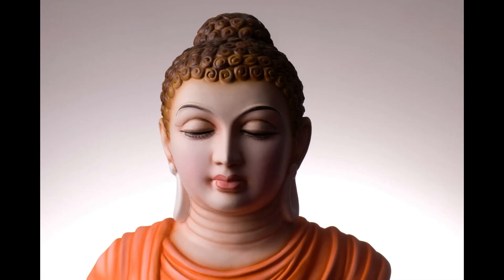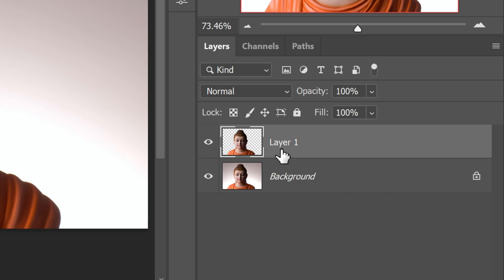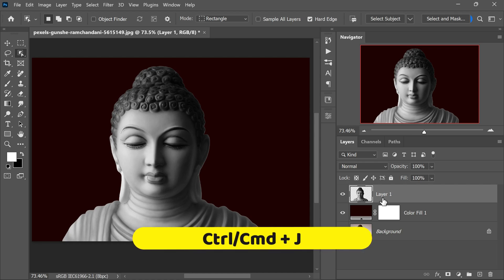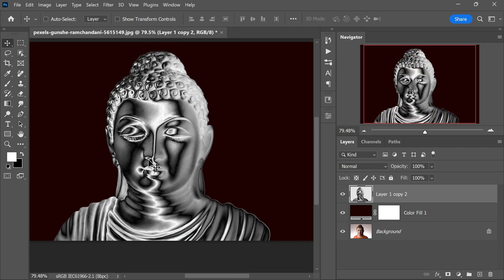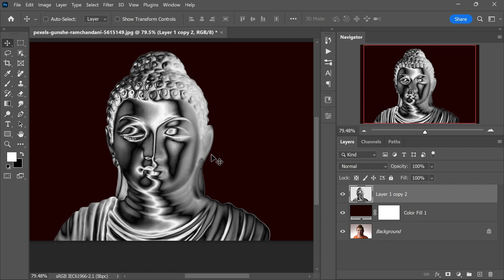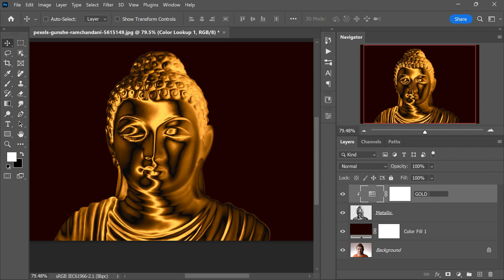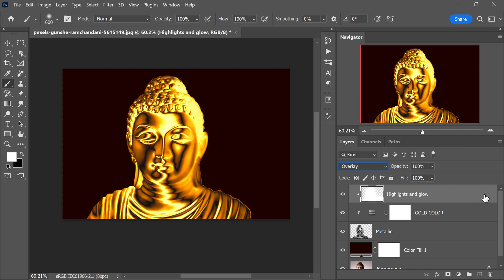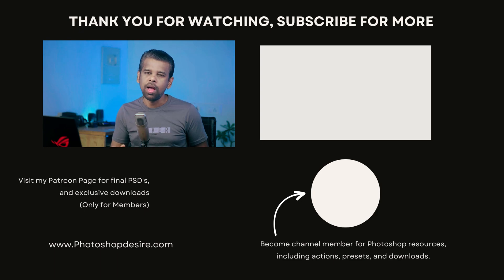This Merging Layers Trick Turn Your Photos into Gold - Photoshop Tips!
Hello everyone! In this photoshop tutorial video, I'll show you how to turn any photo or object in Photoshop into a stunning metal-like appearance such as gold, silver, or chrome.

Open your chosen photo in Photoshop. Ensure the subject has well-defined edges for better results.

Use the object selection tool to create a precise selection of the subject.

Copy the selection to a new layer.

Add a Solid Color adjustment layer below the subject layer and choose a strong red color for contrast.

Desaturate the subject by going to "Image" - "Adjustments" - "Black & White."

Duplicate the subject layer, change the blending mode to 'Difference,' and invert the colors.

Merge the layers to get a metallic shine.

Duplicate the merged layer, change the blending mode to 'Difference,' and invert the colors again for a chrome effect.

Blur the edges slightly to refine the image.

Add a painterly effect using the oil paint filter or the Smudge Tool.

Apply a Color Lookup Adjustment Layer for a gold appearance. Clip it to the 'Metallic' layer.

Increase contrast for a more striking gold effect.

Add specular highlights on a new layer using the 'Overlay' blend mode.

Use Layer Styles to fine-tune the highlights' appearance.

That's it! Now you can turn any object into gold, silver, or chrome in Photoshop.